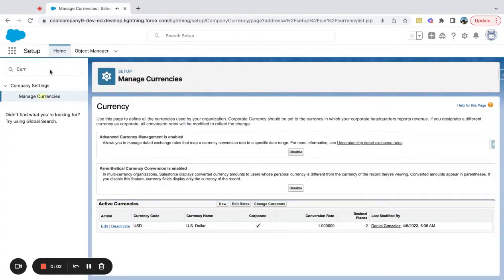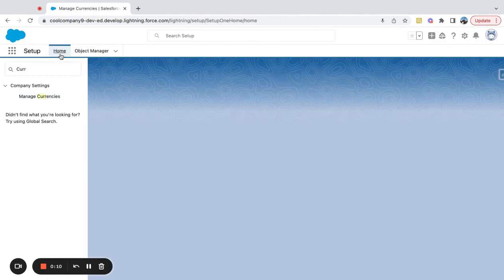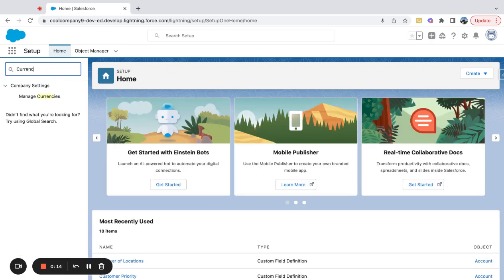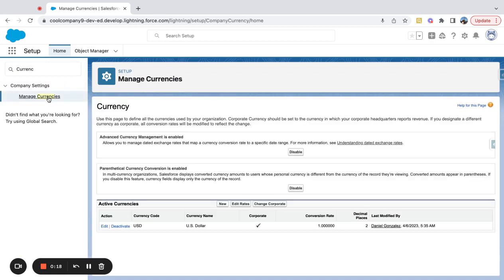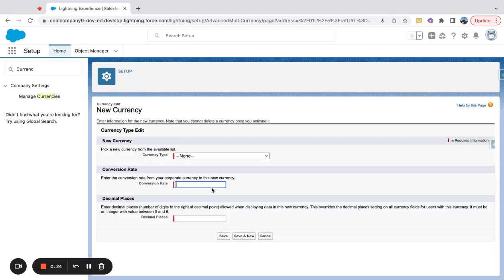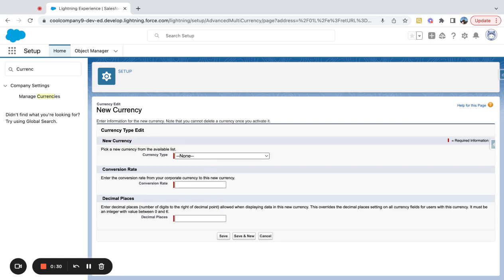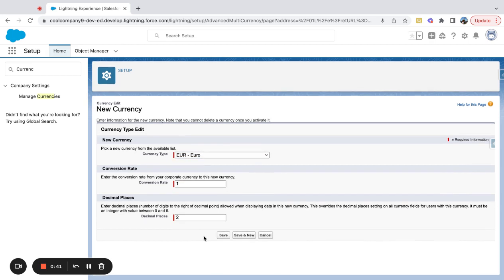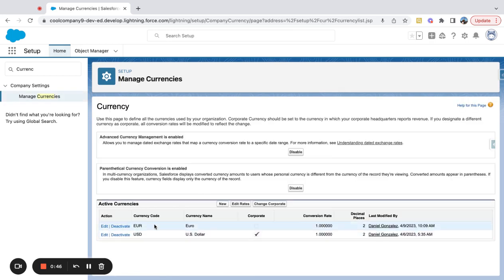Adding a Currency to Salesforce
After you've activated multi-currency in Salesforce, you'll need to manually create additional currencies.